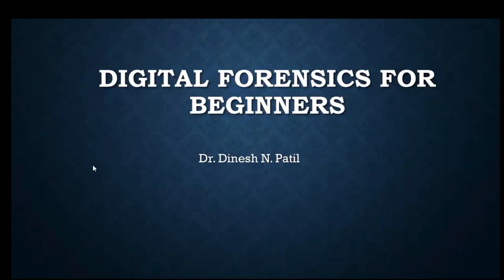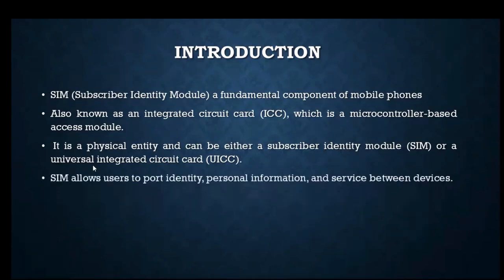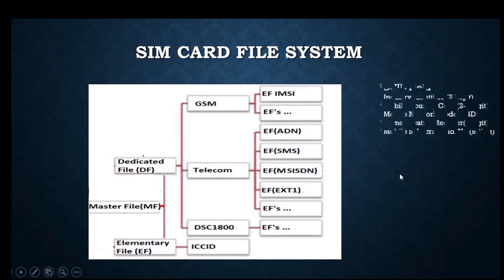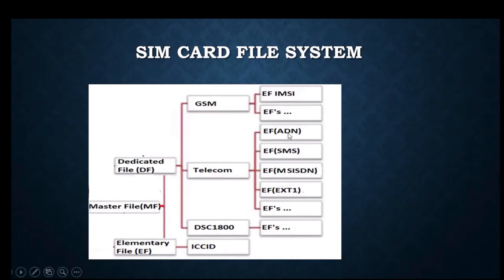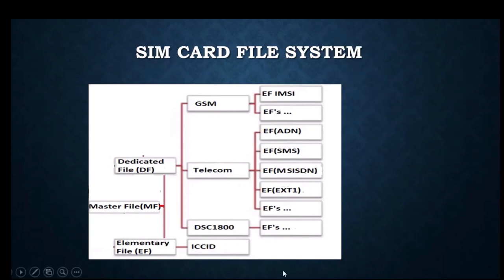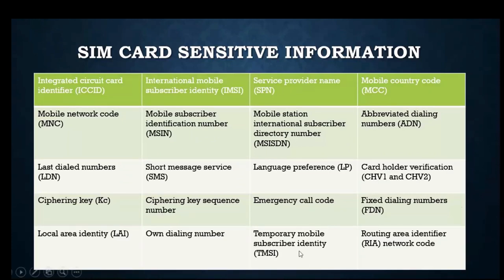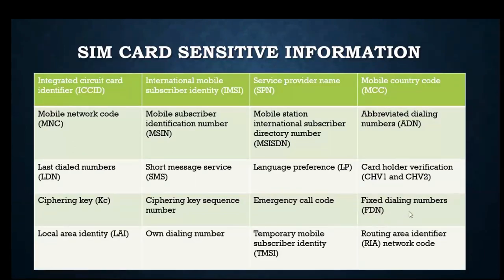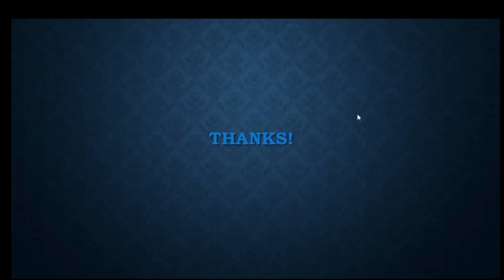SIM Card Forensics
The video is part of the series of videos on the concepts of Digital Forensics. This video introduces the concepts of SIM Card Forensics. The various forensics important information that can be extracted from the SIM card is covered in this video . The video also covers the necessary tools needed to extract information from the SIM Card.